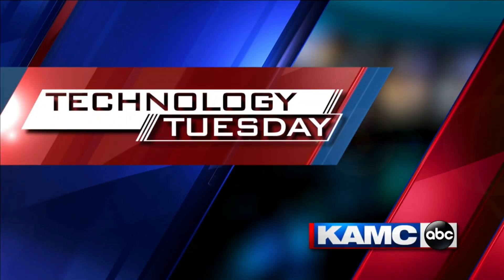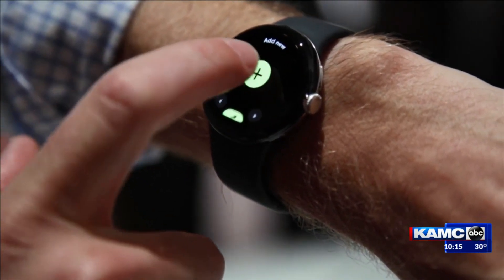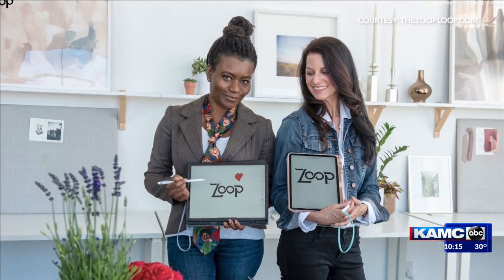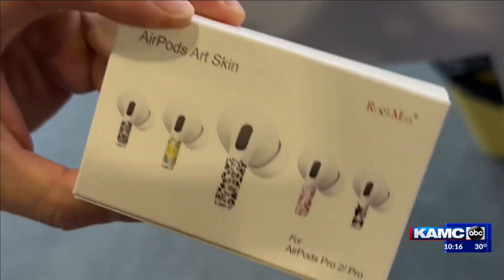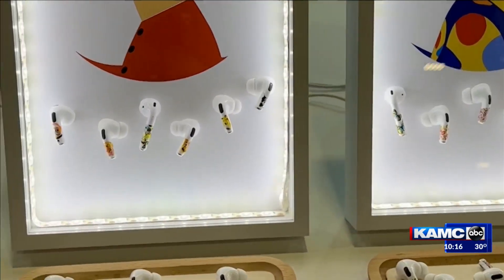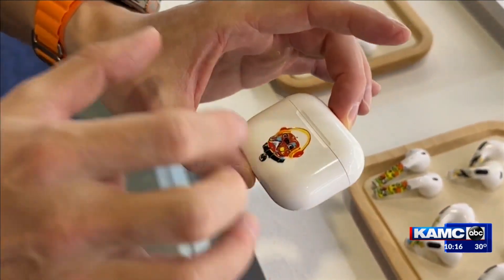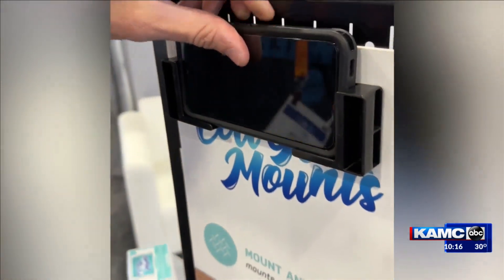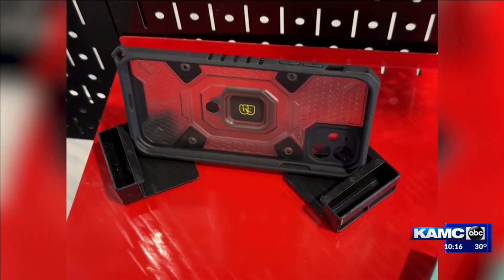Technology Tuesday (1/24/2023)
Here are some things you did not even know you needed: Zoop Loop, Rockmax, and Cell Gel Mounts.